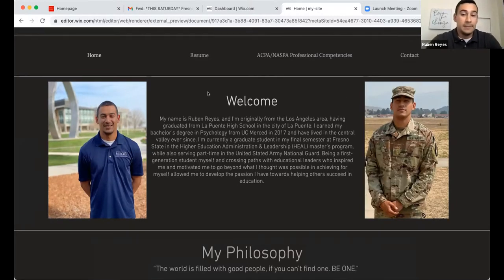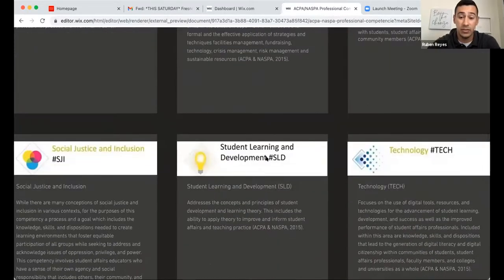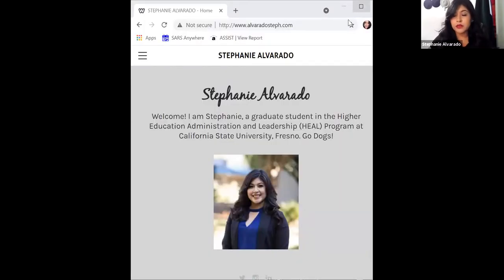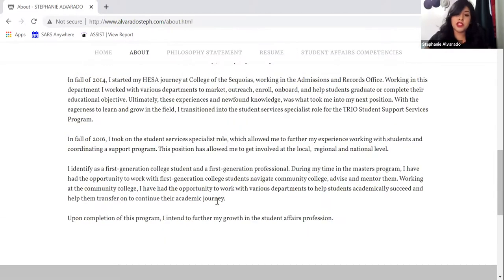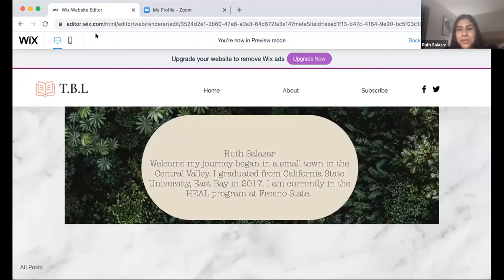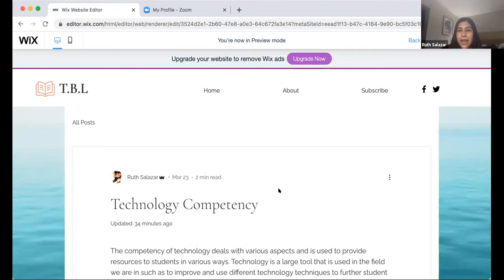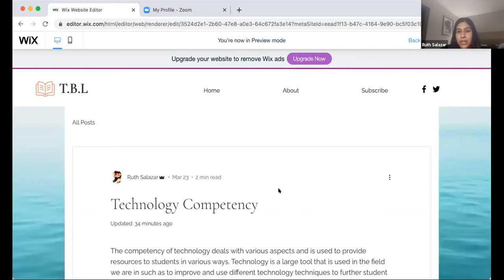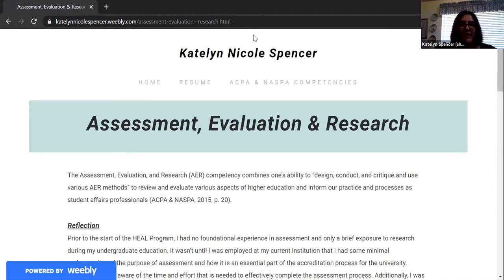ePortfolio: Professional Competency Models for HigherEducation and Student Affairs Leadership